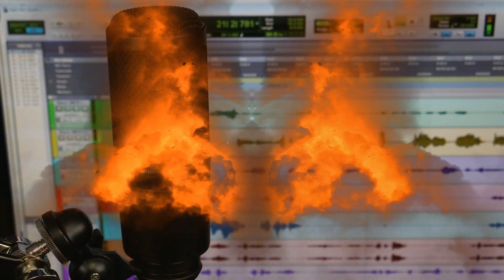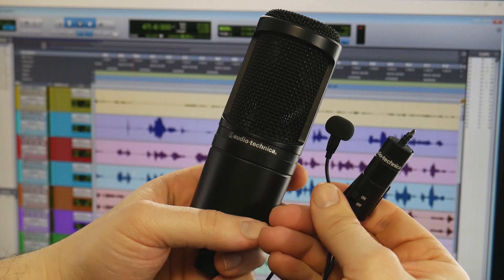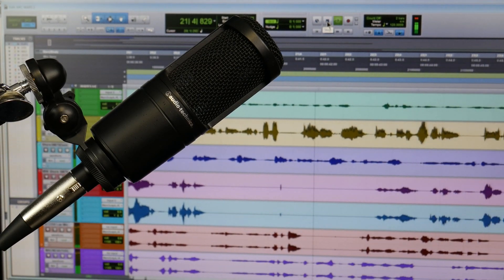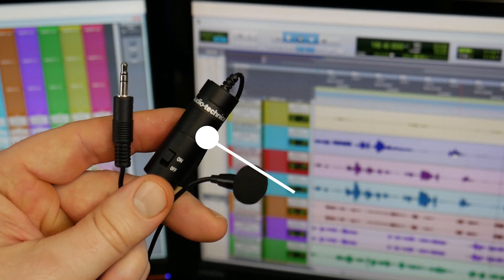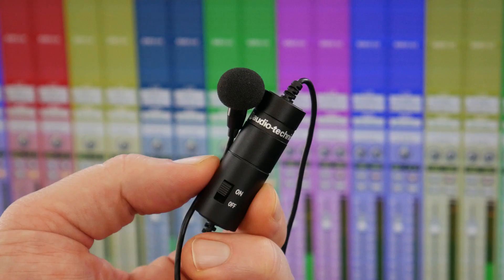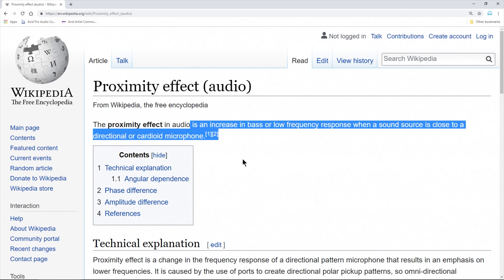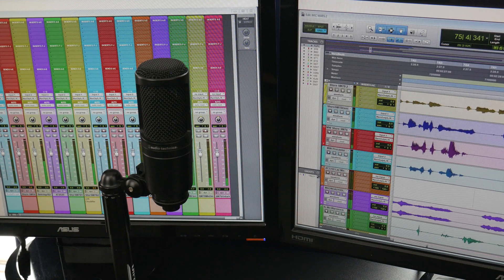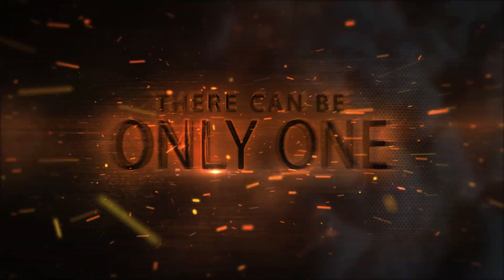MIC WARS | Audio-Technica AT2020 vs. ATR3350is Lavalier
The Audio-Technica AT2020 condenser microphone vs. the Audio-Technica ATR3350is Lavalier microphone.

In this corner is the legendary Audio-Technica AT2020. This is one of the most popular microphones used for YouTube videos. It is a medium diaphragm condenser microphone and therefore requires phantom power. The AT2020 has a frequency response of 20Hz to 20KHz, and has a price tag of $100.

In this corner we have the Audio-Technica ATR3350is. A clip-on lavalier mic. It is an omnidirectional condenser microphone and requires a battery. It also requires a good amount of gain to function properly. It has a frequency response of 50Hz to 18KHz, and a price tag of $30.

Which style of microphone will prevail? Studio condenser vs. laviler condenser. Audio-Technica vs. Audio-Technica. Let's start...

The MIC WAR!

ATR3350is Lav Mic

▶MY LINKS